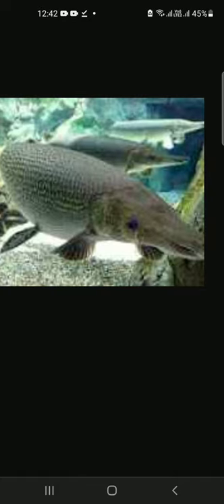ALLIGATOR gar fish care